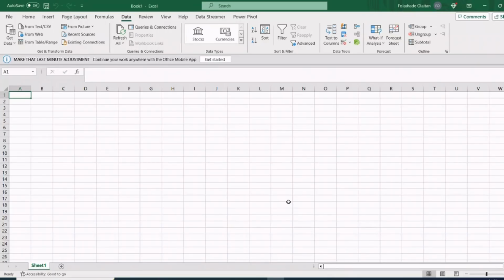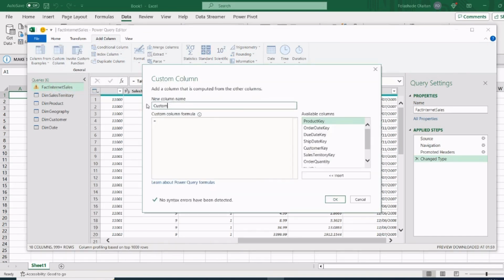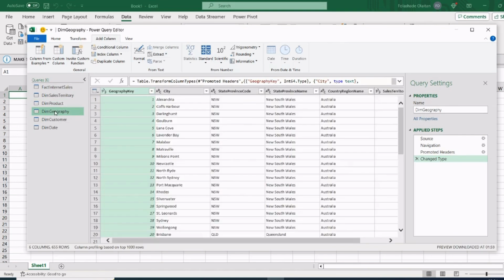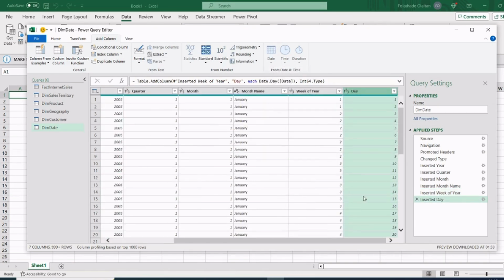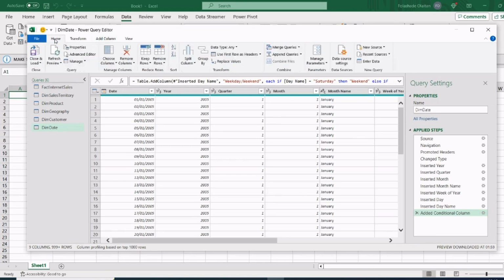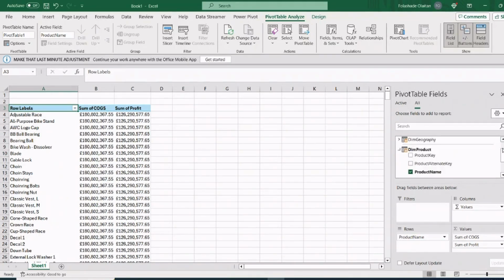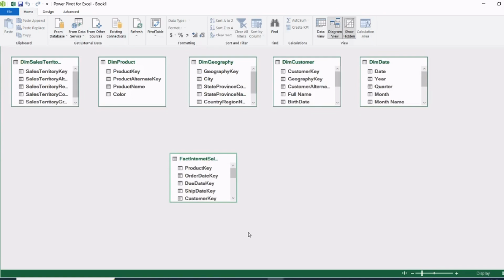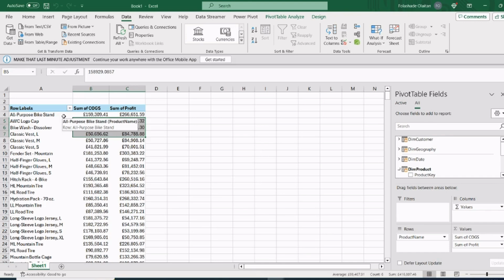Data Modelling in Excel in Very Simple Steps | No VLOOKs | No INDEX & MATCH functions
In this video, I explained data modelling in excel without writing complex excel formulas like INDEX & MATCH, VLOOK, HLOOKUP or XLOOKUP in easy and simple steps. Data modelling via Power Pivot is a very powerful technique especially when you have multiple excel tables or files to analyse.